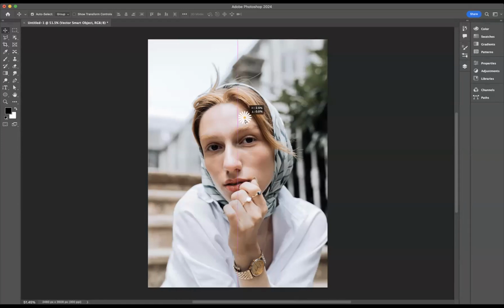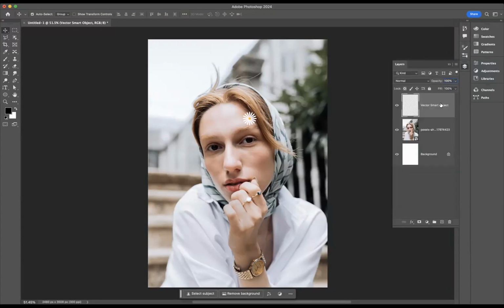Flower Spiral Effect - Adobe Photoshop